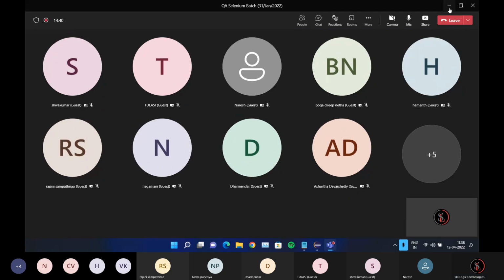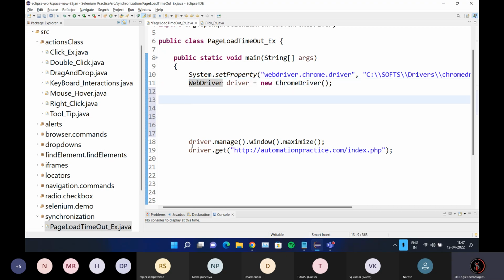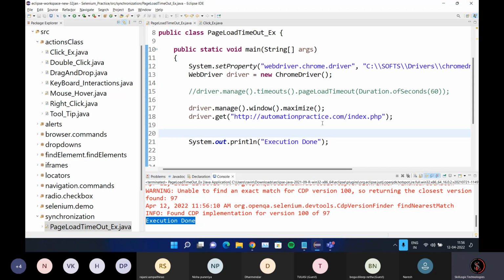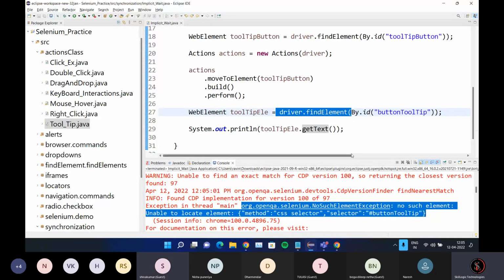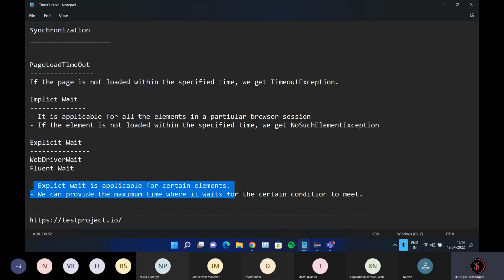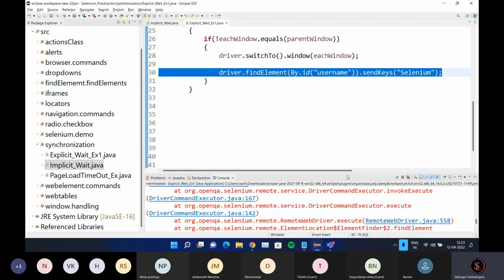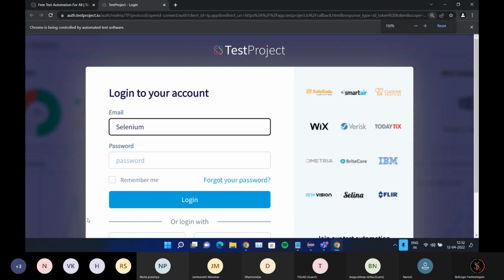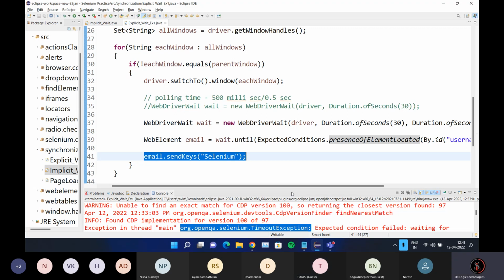Synchronization - Part 1 || #12 Selenium